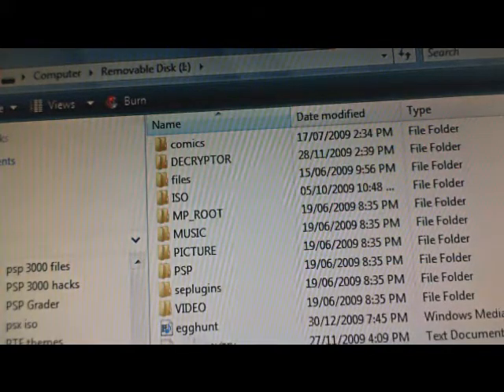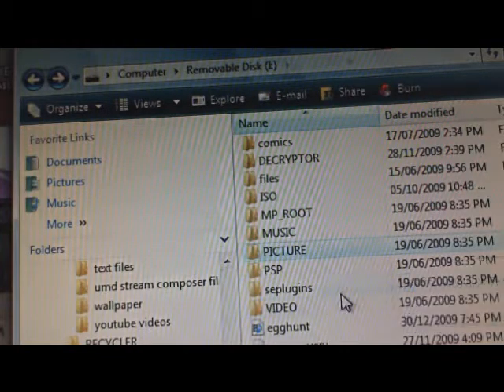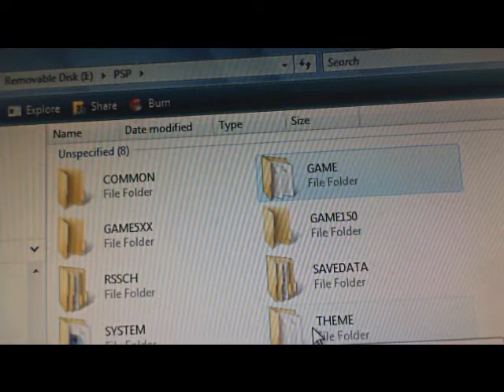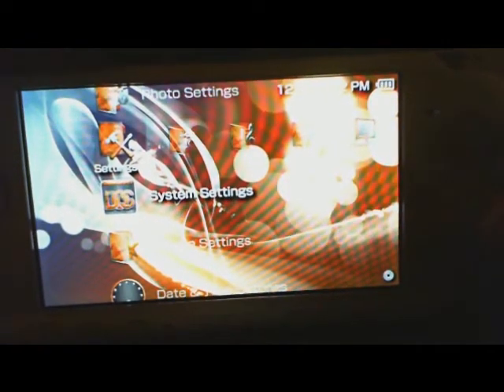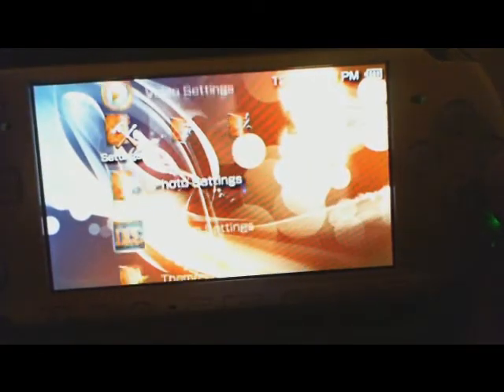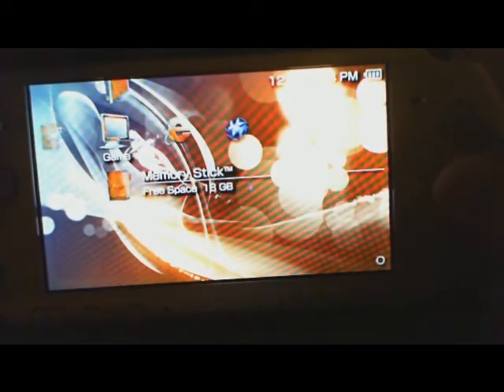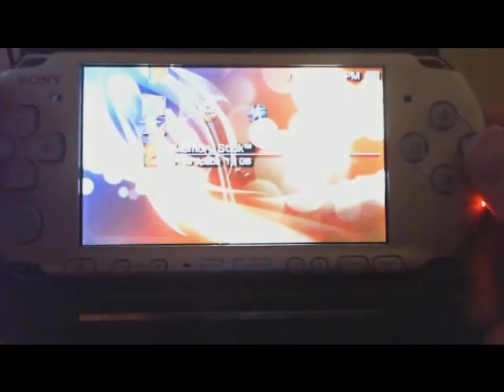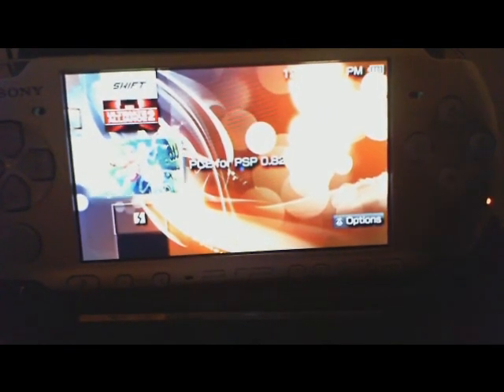hack Tutorial how to install CFW 5.03 GEN-C on PSP 3000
newest cfw available for your psp 3000 to date.

 thanks